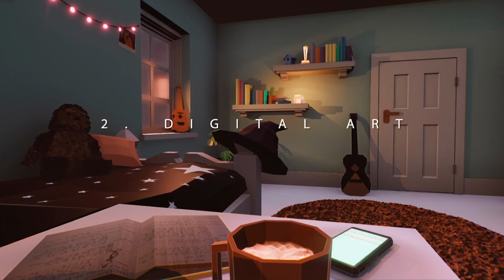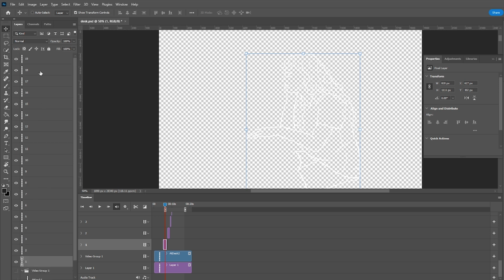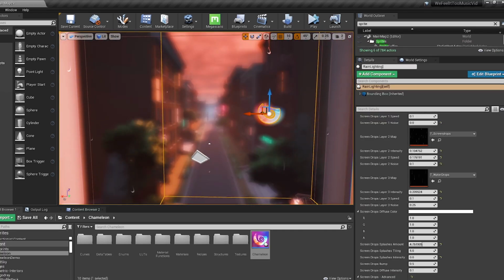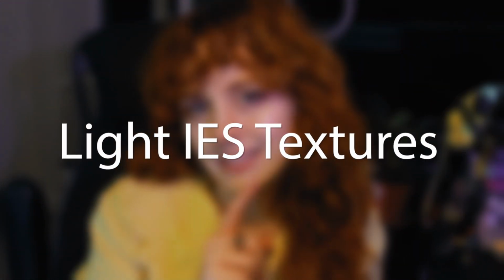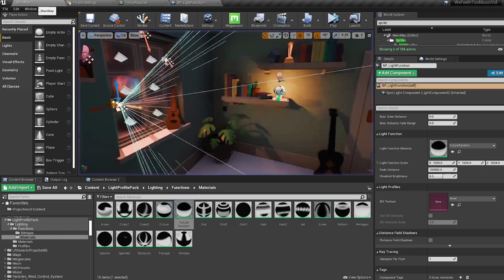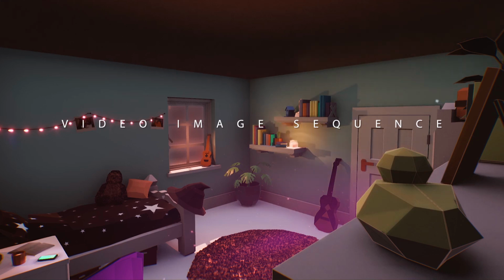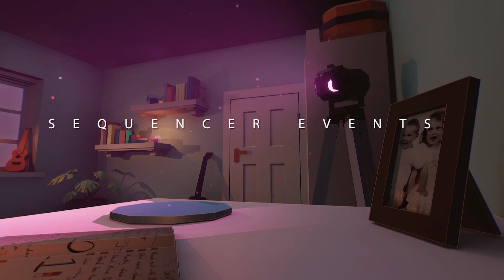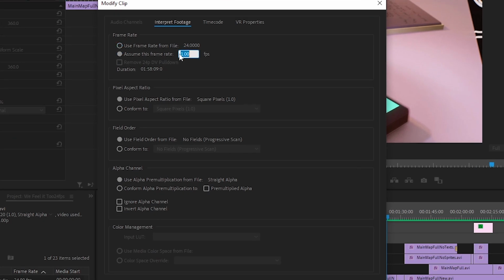How to make a Music Video in a Game Engine | Unreal Engine Cinematic Tutorial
Even though this tutorial uses UE4 the details will still apply to ue5 and the high level steps can still be applied to other game engines
💜 My hope is that it can inspire you to see what is achievable when working this way 🧡

○ Camera Body (Canon 700D)
○ Camera Lens (18-35 mm Sigma)
○ Motherboard (ASUS TUF Gaming X570-Plus ATX)
○ Processor (AMD Ryzen 7 3700X)
○ Microphone (Blue Yeti)
○ Headset (Logitech Wireless)

00:00 - Intro
01:55 - Why use a Game Engine?
03:17 - Contents
03:32 - Music Video Narrative
04:33 - Know Your Limitations
06:16 - Plan
07:41 - Documentation
09:01 - 3D Modelling
10:28 - Animation
12:51 - Textures
14:19 - UE4 Marketplace
16:08 - Game Dev (UE4)
18:04 - Lighting
23:50 - Widgets
26:00 - Video Image Sequence
29:34 - Sequencer Events
31:10 - Render
32:15 - Final Touches
33:10 - Celebrate
33:30 - Outro